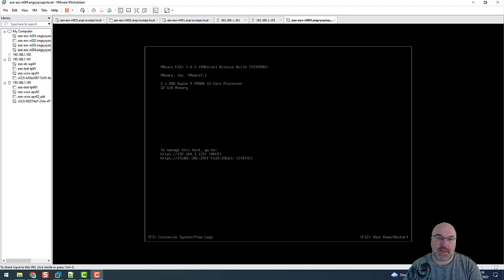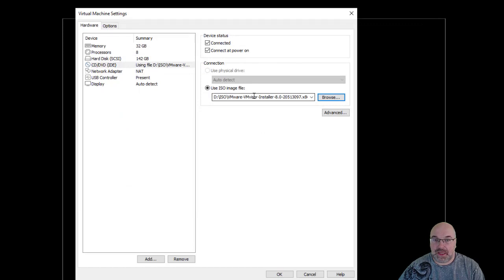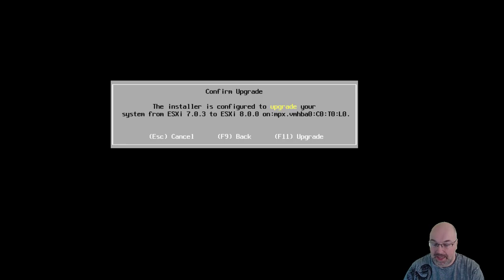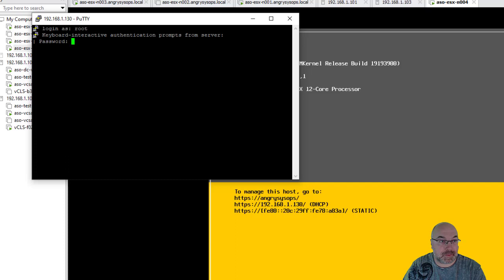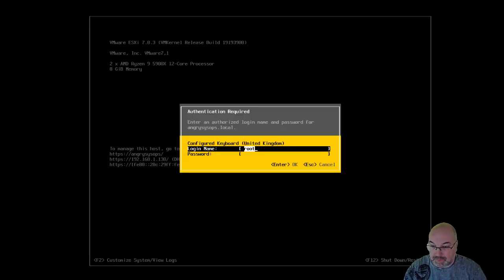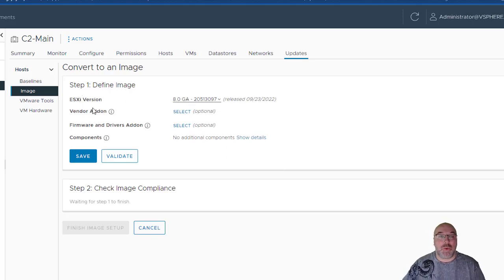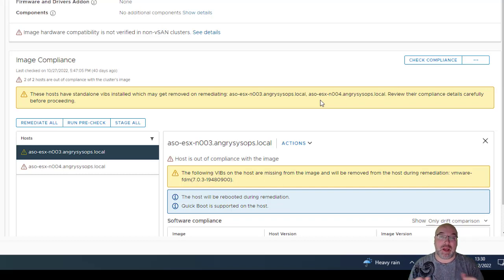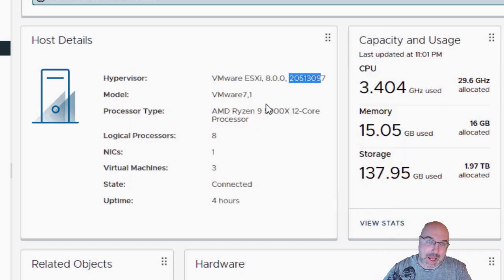Three ways to upgrade ESXi 7.x to ESXi 8.0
In this video, we will dive into the world of virtualization and explore three ways to upgrade your ESXi 7.0 or older server to the latest and greatest ESXi 8.0. Whether you're a seasoned administrator or new to virtualization, this video is for you! Our step-by-step instructions will guide you through the entire process, ensuring a smooth and efficient transition. Don't miss out on the chance to modernize your virtual infrastructure and stay up-to-date with the latest technology. Watch now and upgrade your ESXi 7.0 or older server to ESXi 8.0 today!

👊YouTube handler:  @Angry Admin

Introduction - 0:00
Method 1 - ISO - 0:19
FreeVMware Licences - 01:03
Method 1 continues - 02:20
Method 1 - How to boot to BIOS - 03:01
Method 1 - Boot from ISO - 03:21
Method 1 - Installation - 03:48
Method 2 - Command Line - 05:23
Method 2 - Enabling SSH on ESXi - 05:39
Method 2 - SSH to host - 06:29
Method 2 - Running commands - 07:43
Method 2 - Rebooting the host - 08:49
Method 3 - vLCM - 09:58
Method 3 - Setting up the Image - 10:53
Method 3 - Remediation - 13:33